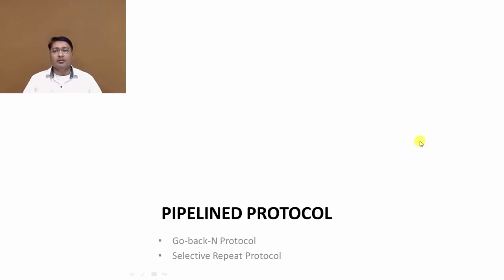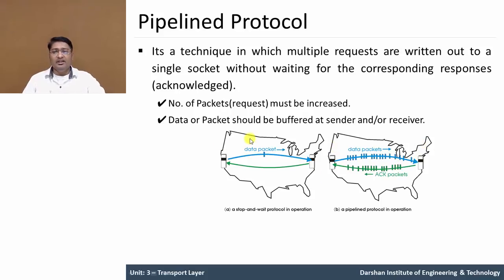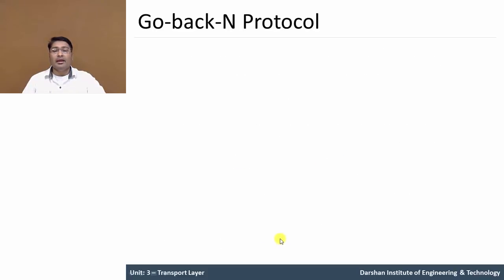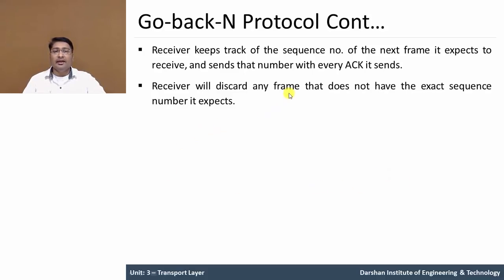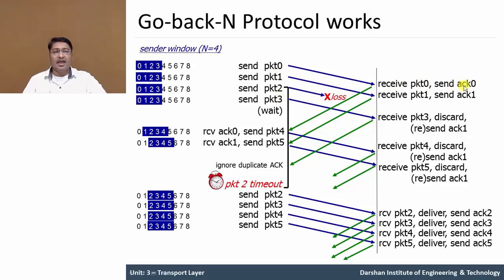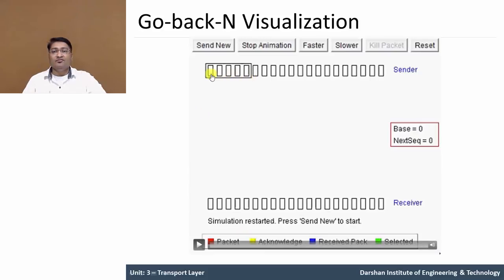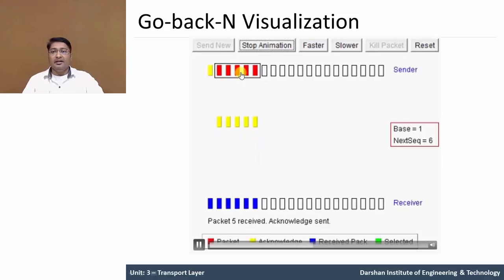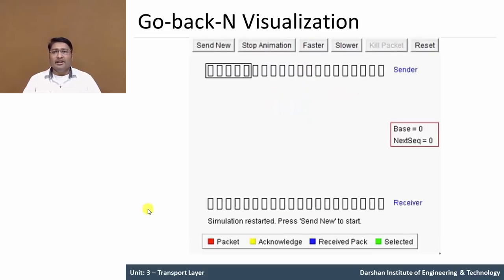3.09 - Pipelined Protocol - GobackN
This video describes about pipelined protocol. Types of pipelined protocol. Explain about GobackN, Selective Repeat

"Pipelined Protocol:
Its a technique in which multiple requests are written out to a single socket without waiting for the corresponding responses (acknowledged).

• Range of sequence numbers must be increased.
• Data or Packet should be buffered at sender and/or receiver.

Two generic forms of pipelined protocols:
1. Go-back-N
2. Selective Repeat

- Sender can have up to N unacked packets in pipeline.
- Receiver only sends cumulative ACK. It doesn’t ACK packet if there’s a gap.
- Sender has timer for oldest unacked packet.
- Receiver keeps track of the sequence no. of the next frame it expects to receive, and sends that number with every ACK it sends.
- Receiver will discard any frame that does not have the exact sequence number it expects.
- Either a duplicate frame it already ACKed OR
- An out-of-order frame it expects to receive later
- Receiver will resend an ACK for the last correct in-order frame.

GTU - Computer Engineering (CE) - Semester 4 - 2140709 - Computer Networks - Transport Layer - Pipelined Protocol - GobackN